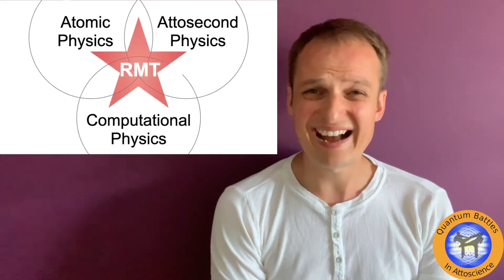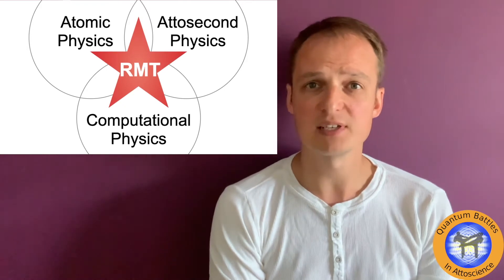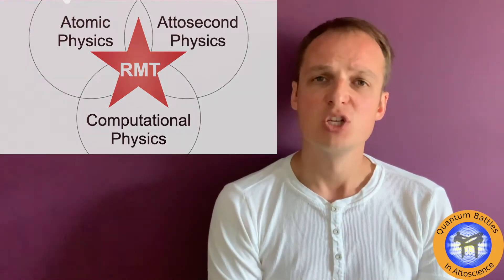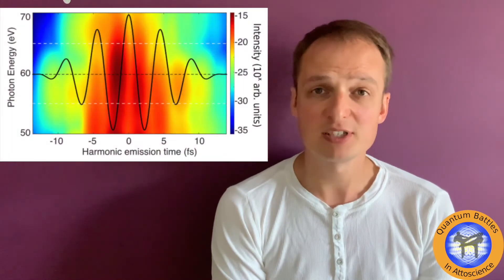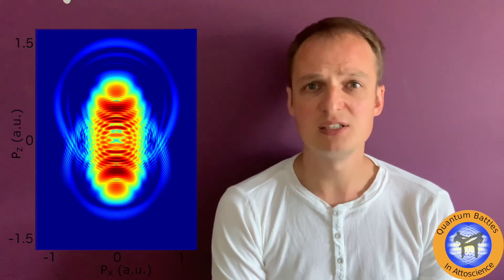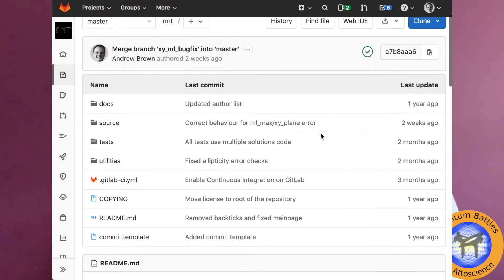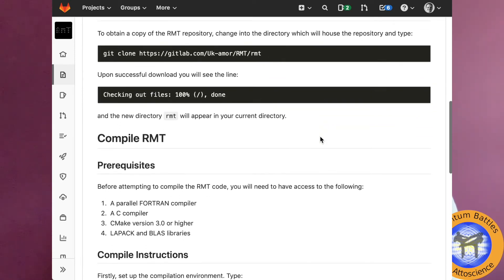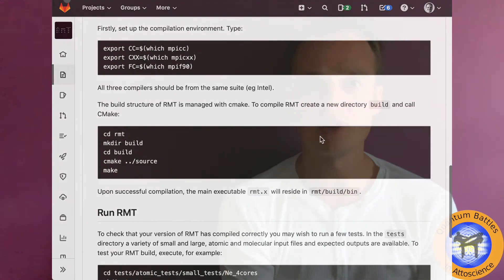Andrew Brown: The RMT project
RMT (R-matrix with time) is an open source code, capable of solving the time-dependent Schrödinger equation for general multi electron atoms and molecules driven by ultrashort laser pulses.